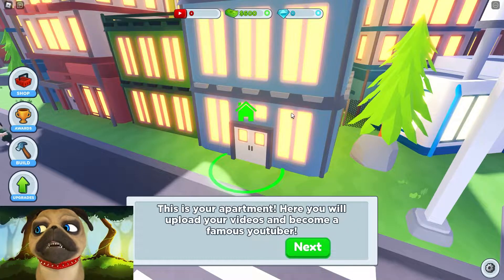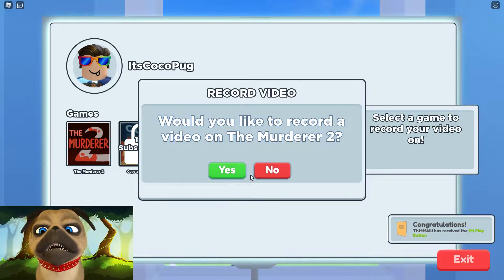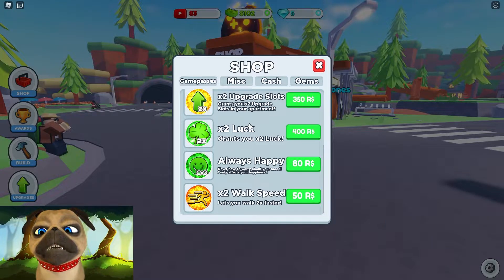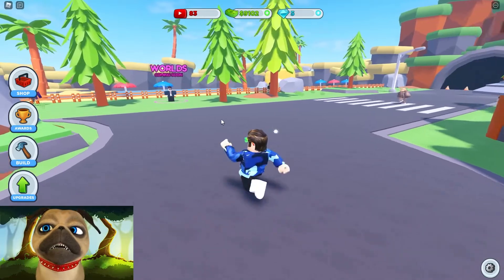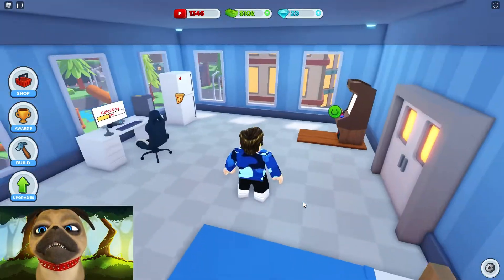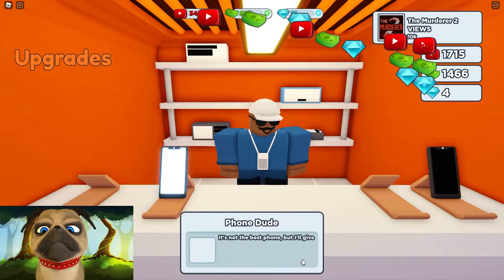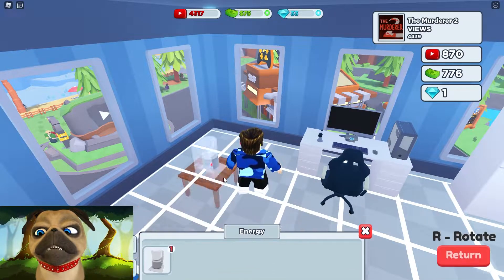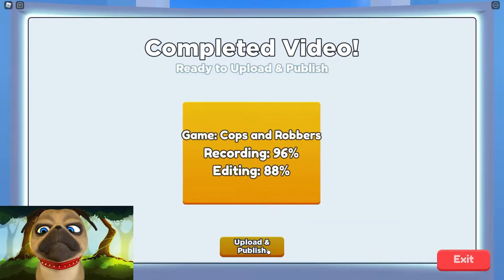Recording My First Video In Roblox Youtube Life